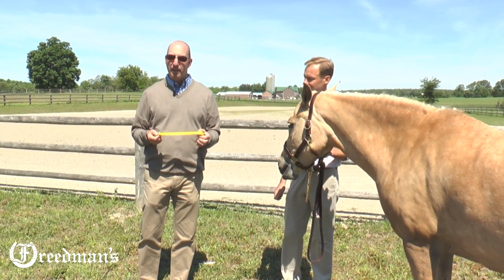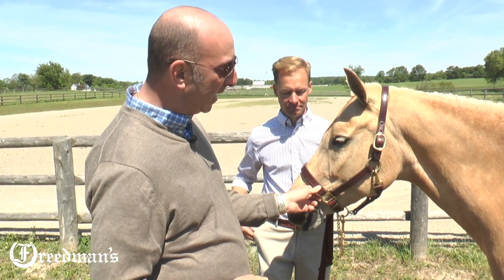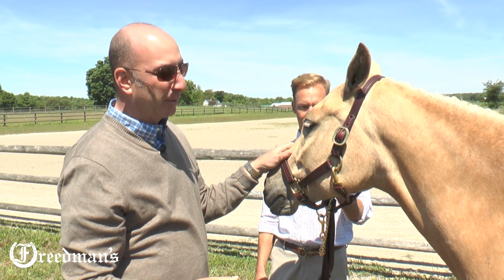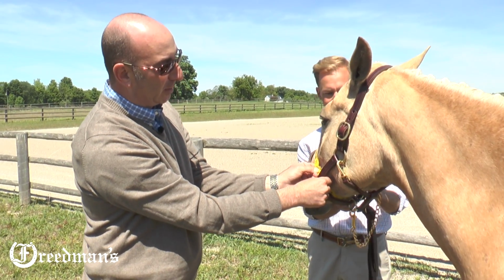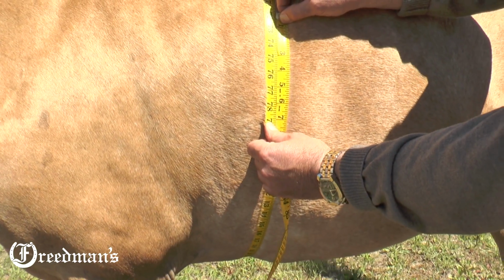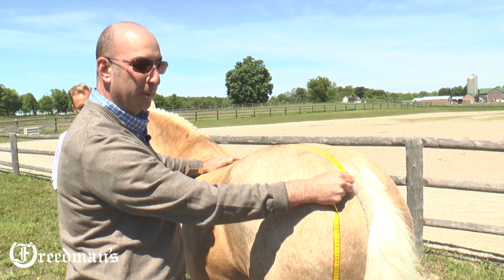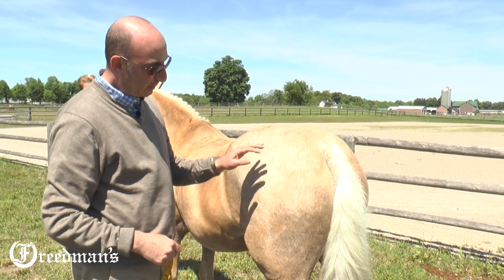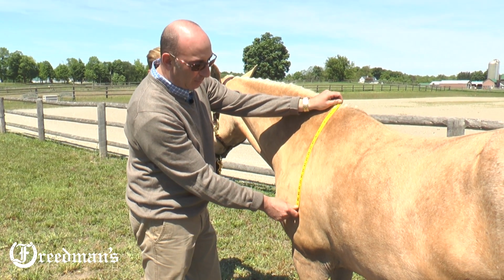How to Measure your Horse for a Harness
Freedman's:
Masters of harness, saddlery and luxury equestrian bags  & belts.